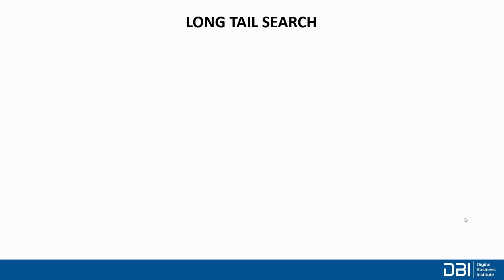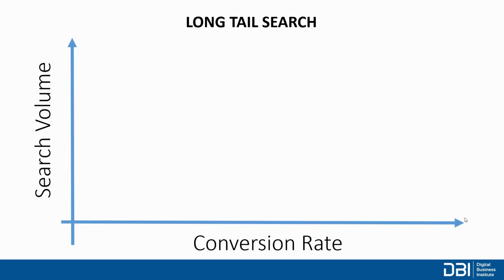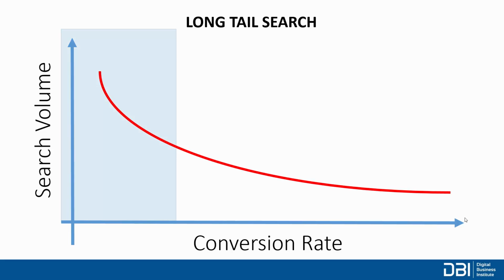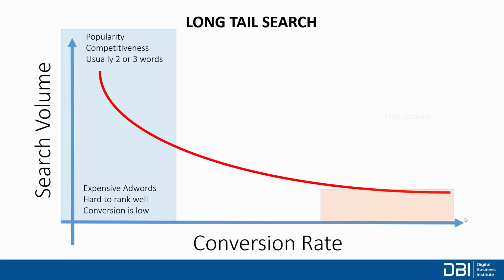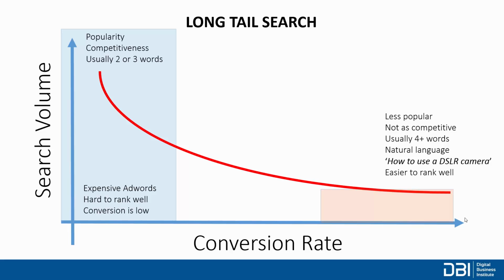SEO - What is Long Tail Search?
- SEO - What is Long Tail Search? - For more SEO tips and advice, check out